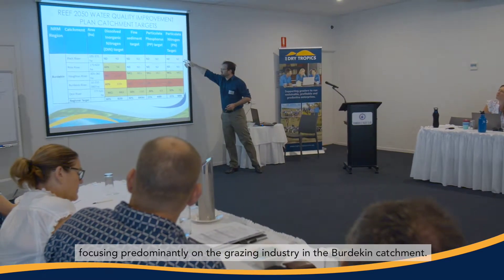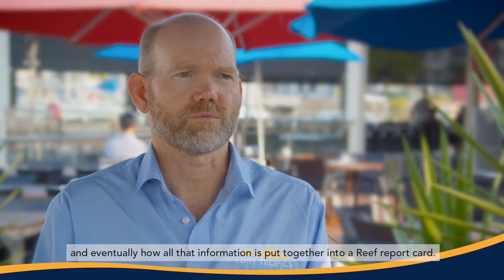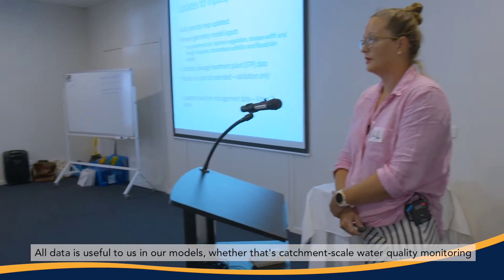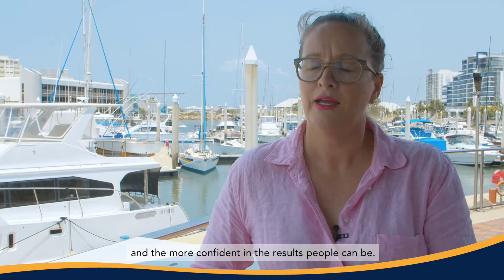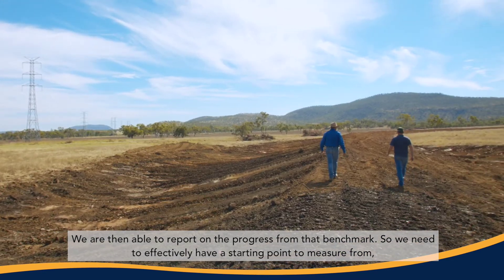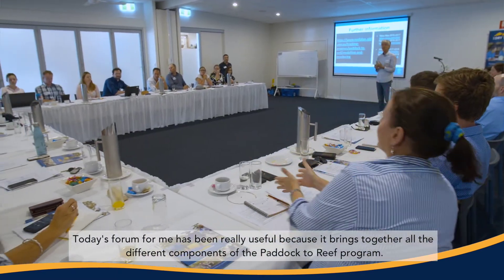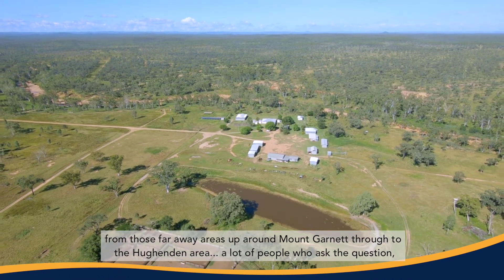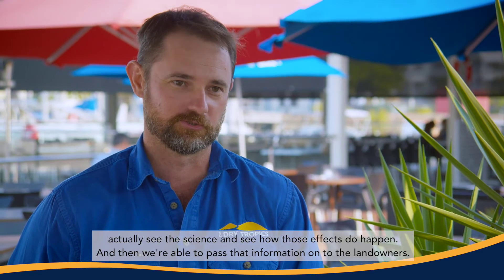Paddock to Reef integrated grazing science forum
Graziers across North Queensland are are working hard to improve land condition and reduce sediment runoff. But how do these actions translate into measurable improvements in the quality of water flowing to the Great Barrier Reef? That's where the Paddock to Reef (P2R) program comes in.